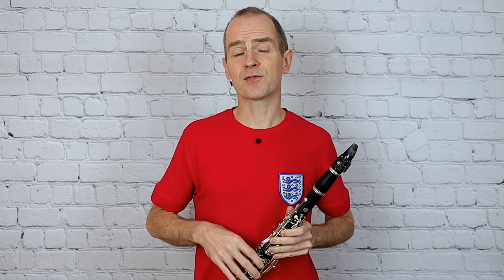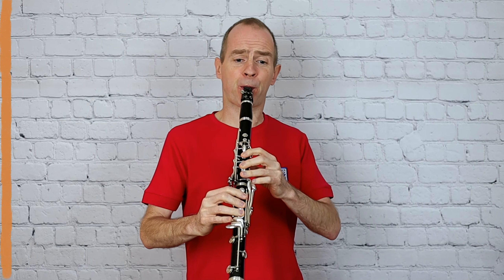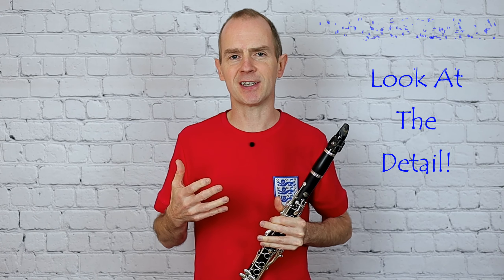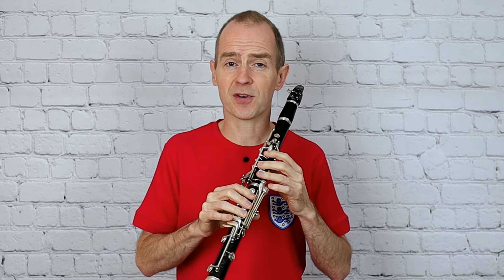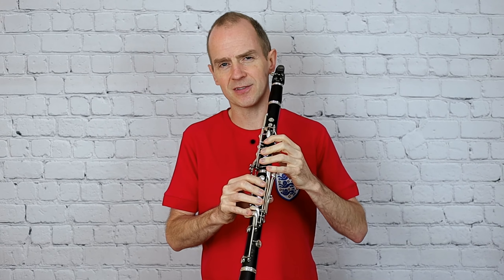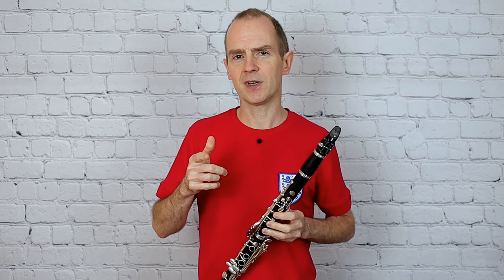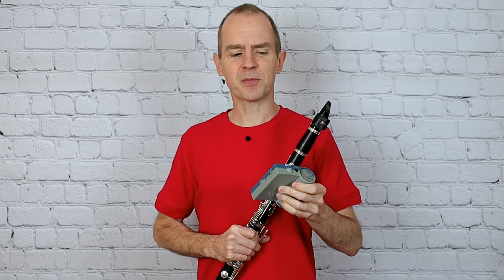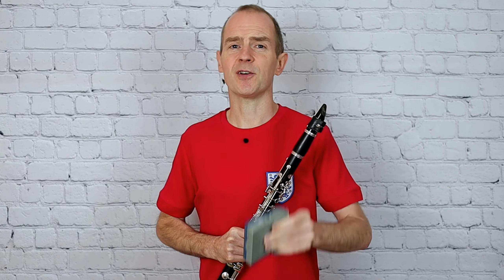TENUTO STUDY No.9 IN G – Grade 2 Clarinet ABRSM C:1 – Demnitz Elementary School – tutorial etc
STUDY IN G – Grade 2 Clarinet ABRSM – Demnitz Elementary School plus Tutorial and Play Along. Here I will play the Demnitz Study in G Major set for Grade 2. This is a great study for young players to learn how to play over the break with correct fingering whilst still applying a steady rhythmical pulse and consistent tonguing throughout. Then you will also have a chance to play along with me and my metronome, do your best to keep up and stay really well in time.

00:00
00:21 Study In G (Performance)
01:55 Tutorial on the detail – (Achieving fluency ‘over the break’)
05:21 Play along with me (and Metronome)